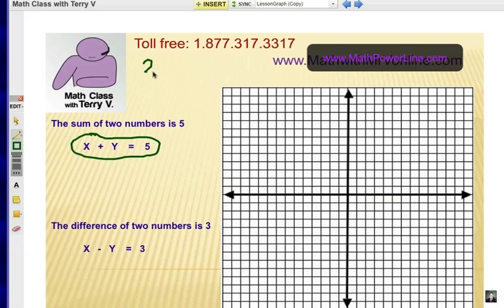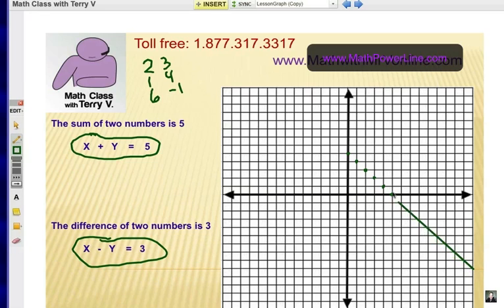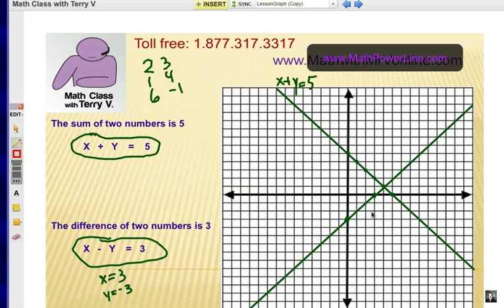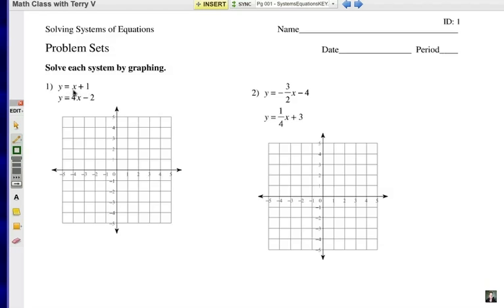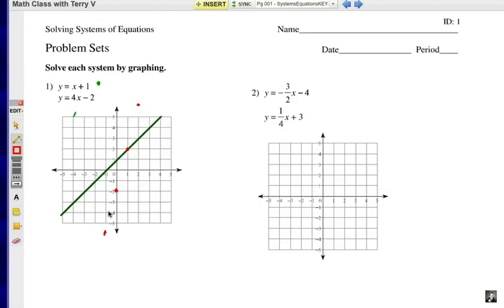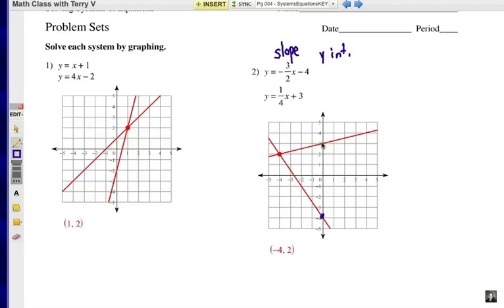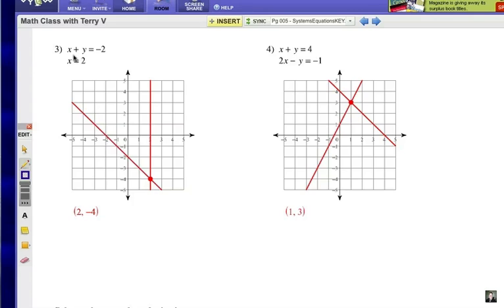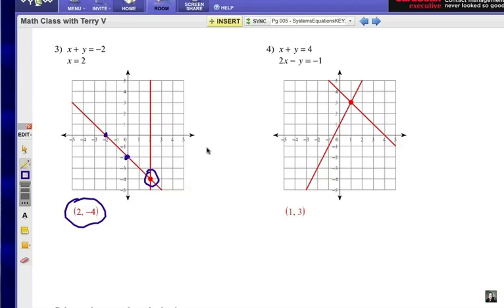How to Solve Systems of Equations: Graphing